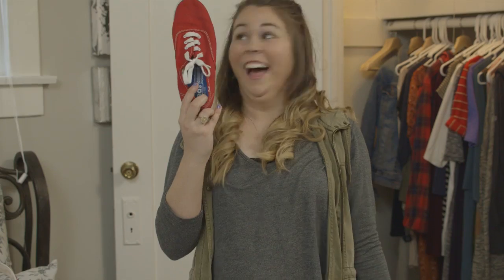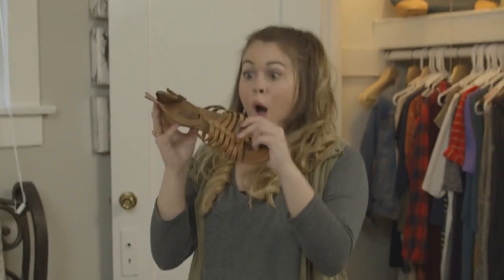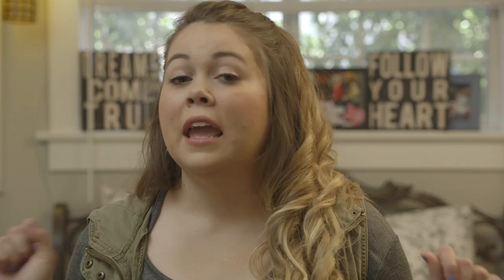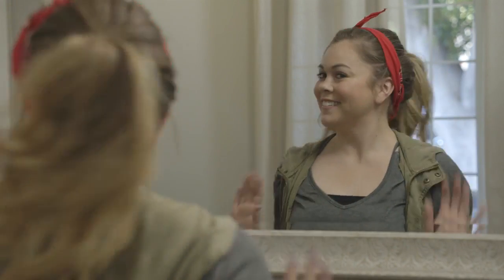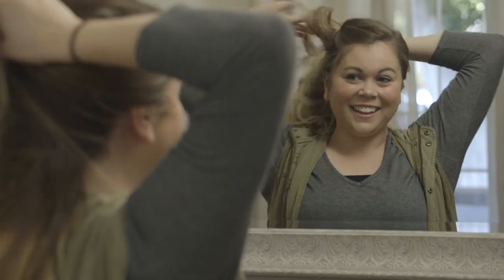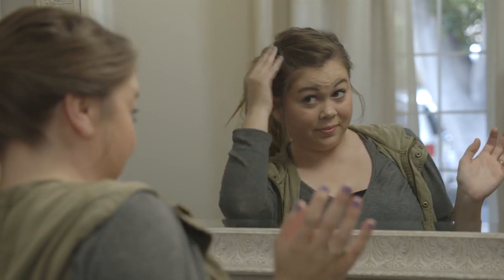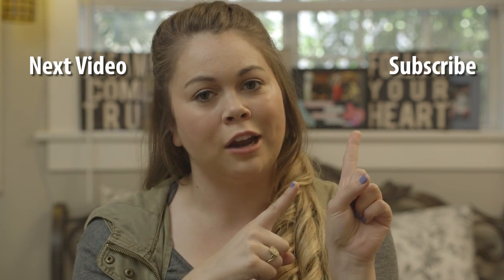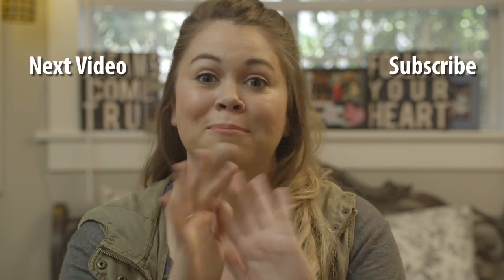What To Wear at Summer Camp: Outfits, Makeup, Hair, Accessories - Joanna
Yo!

So, I know a lot of you guys are going to camp this summer. It dont matter if you are going to  Student Life,  Fuge Camps, World Changers or P2 and even if your volunteering on a mission trip -- you gotta know what the best fashions are going into the summer.

In this video, I try to break it down on the best style tips you can have going into the summer.